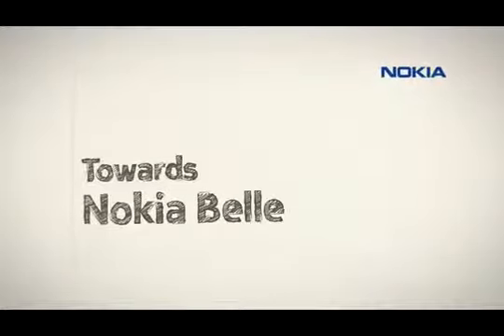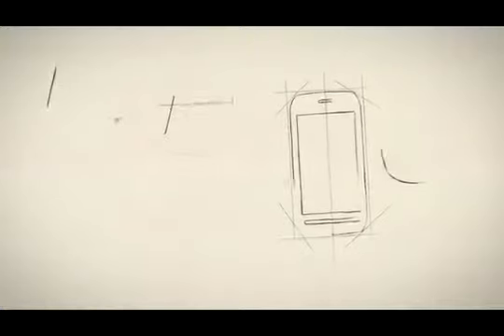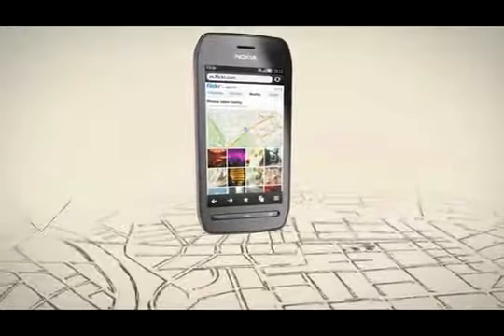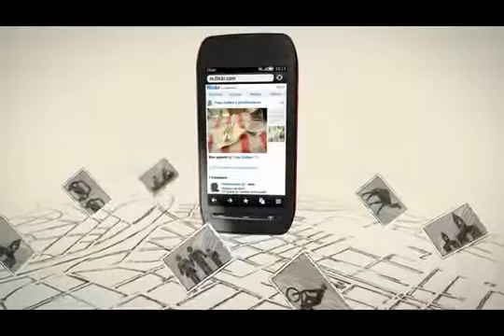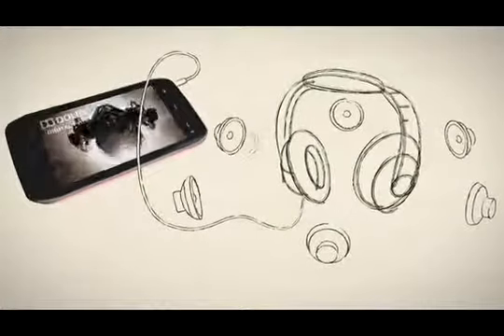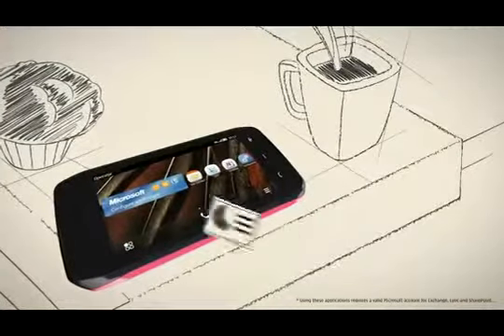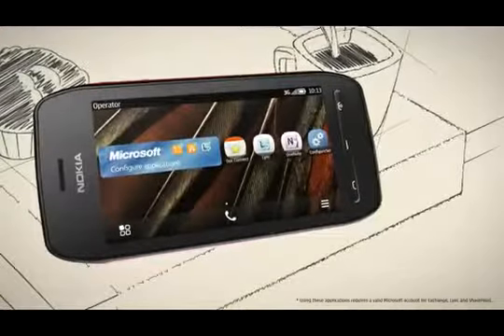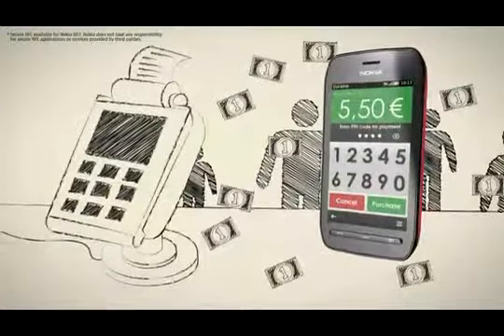Towards Nokia Belle feature pack 1 New experiences at your fingertips